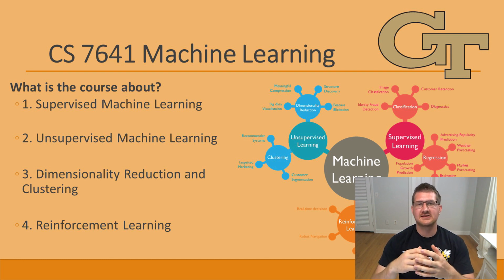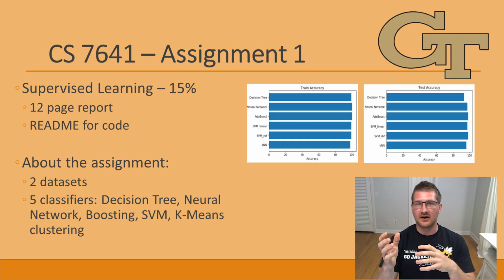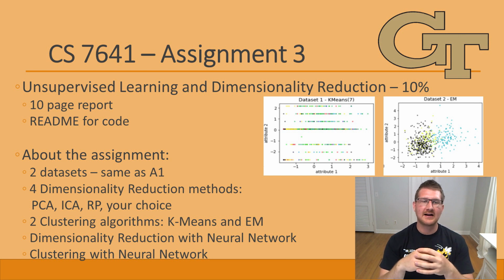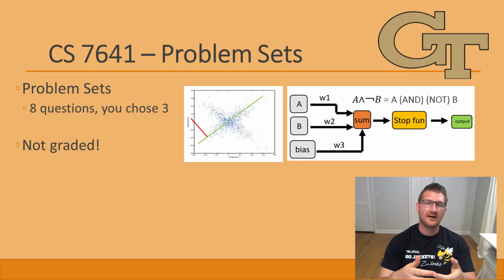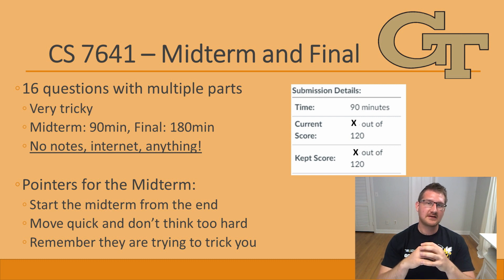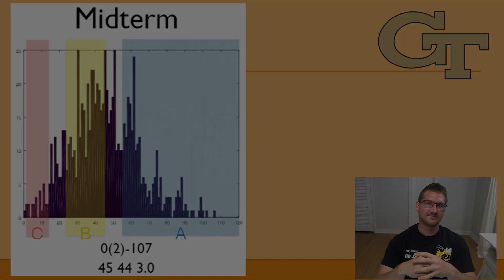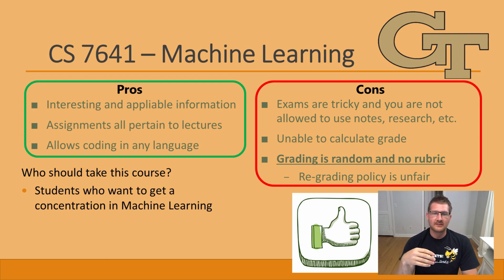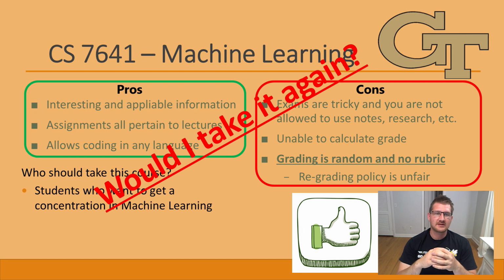Georgia Tech OMSCS (s6e1) CS7641 Machine Learning Final Review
Wow, well this was the hardest course yet. Today, I talk about my experience in the Georgia Tech OMSCS course machine learning. I think that this course is the fundamental course for the OMSCS program, especially if you are getting your specialization in machine learning. In this course, you learn all about the different types of machine learning algorithms including supervised learning, unsupervised learning, and reinforcement learning. This course really helped me bring my knowledge of machine learning to the next level!

Thank you to my brother for editing the video! It came out great!